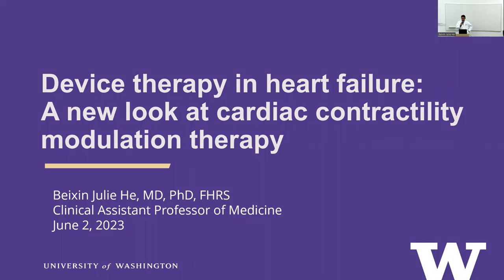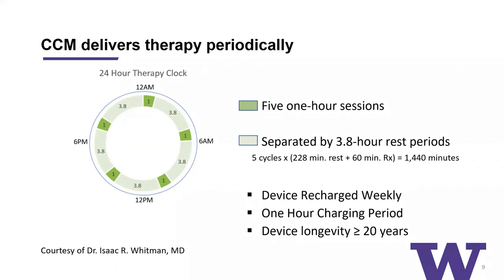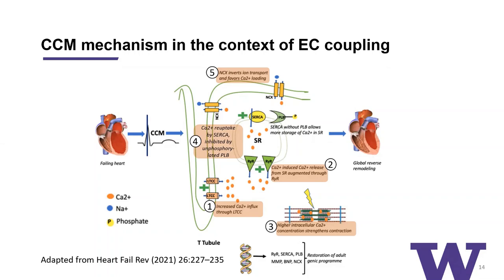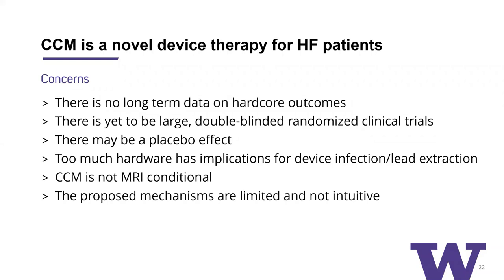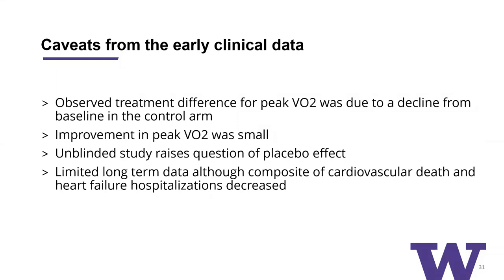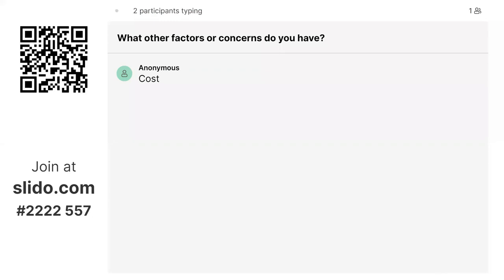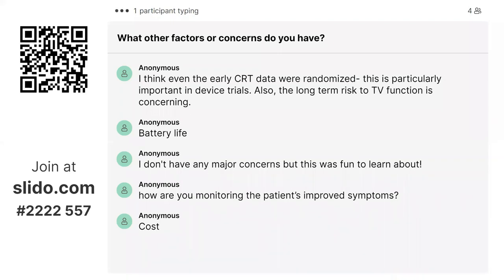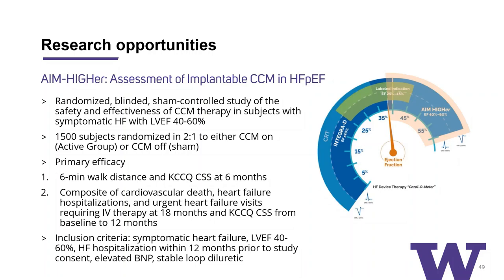Device therapy in heart failure: a new look at cardiac contractility modulation therapy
Overview:
Grand Rounds Objectives:

Upon completion of this program, attendees should be able to:

Describe cardiac contractility modulation therapy (CCM)
Identify the FDA approved indication for CCM in heart failure patients
Review the basic and clinical data on CCM